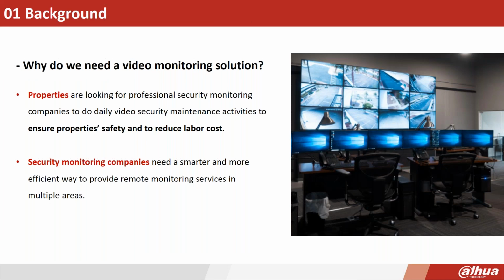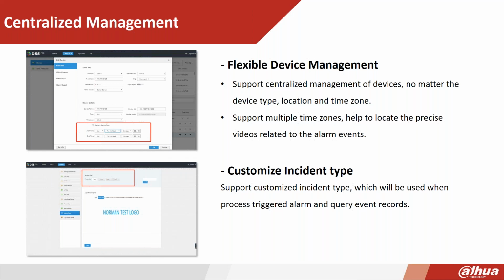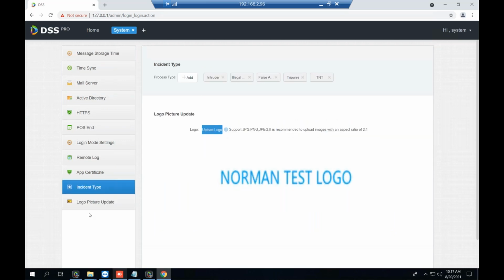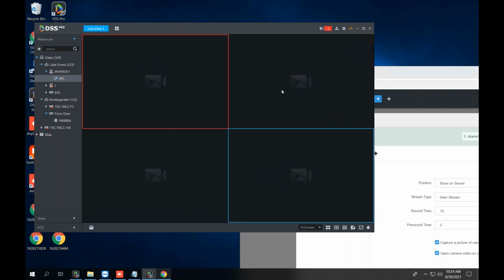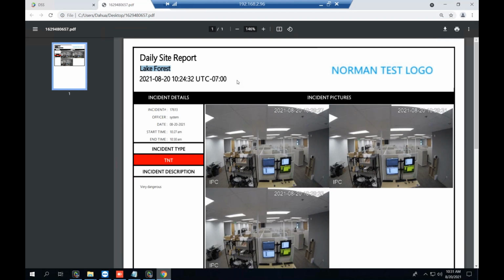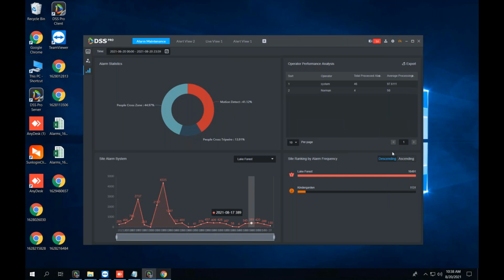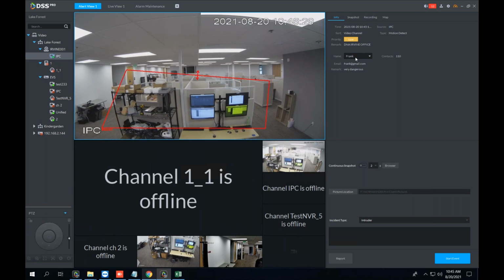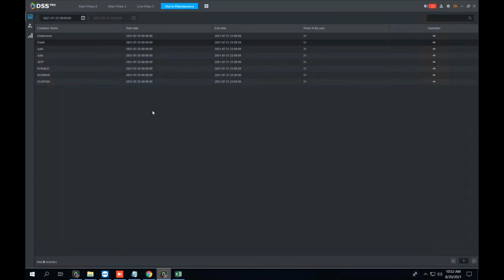Alert Monitoring Feature for DSS Pro V7